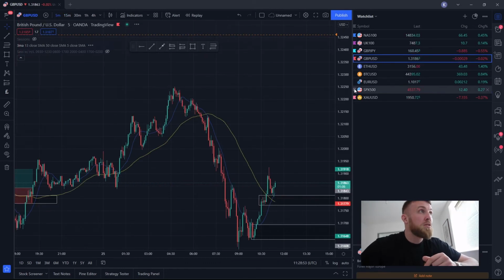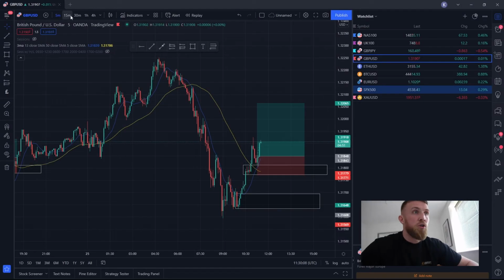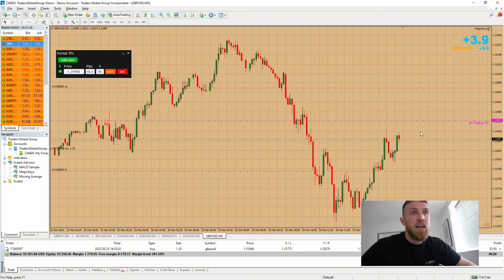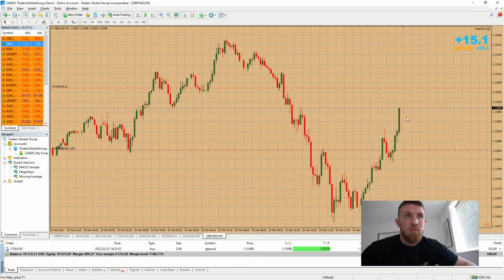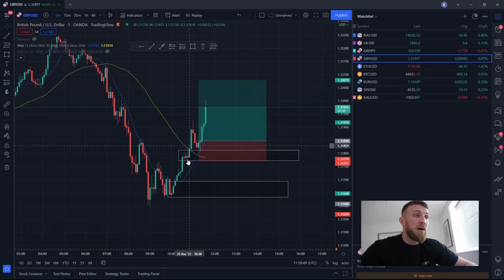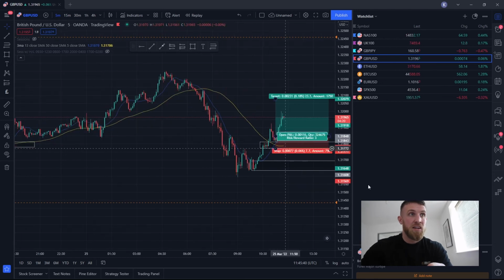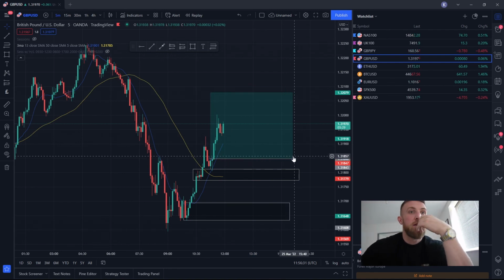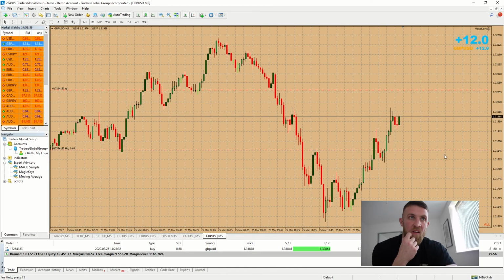LIVE TRADE WITH ME IN THE CORNER :D - 1ST LIVE TRADE WITH KDFOREX +1.5%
Going to continue to do these videos whilst I am growing as a trader! Videos will get better, apologies for any issues you notice :)